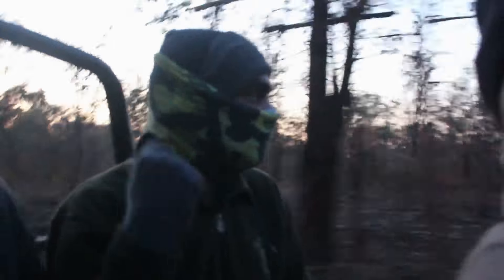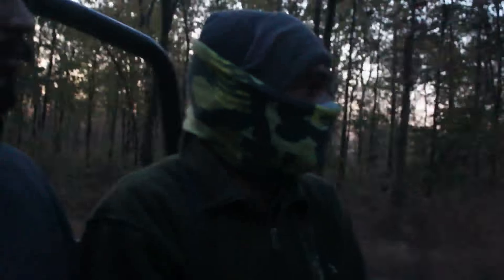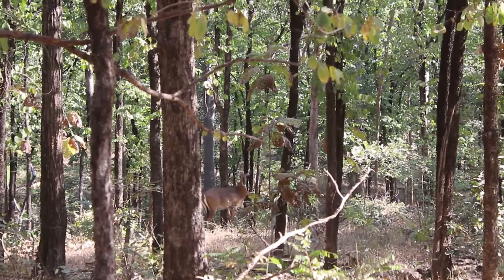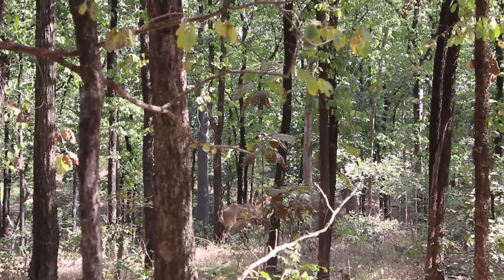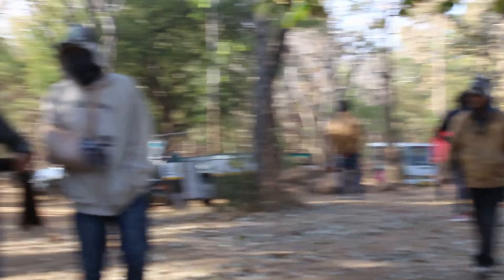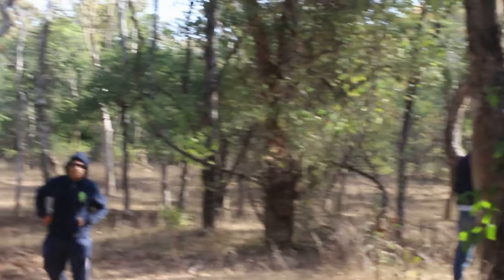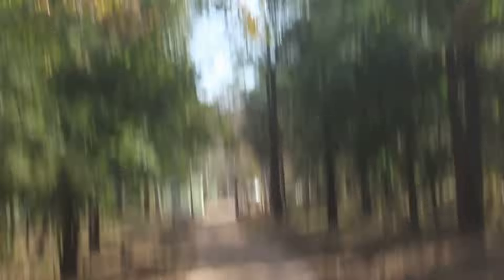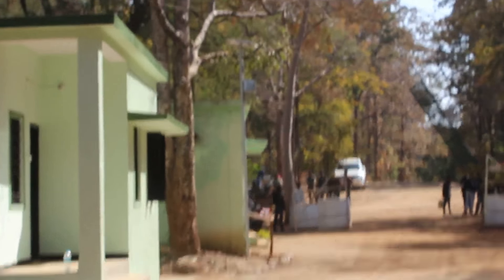Pench Tiger Reserve!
Last day in Pench tiger reserve.
Found some beautiful animals in chilling cold.

Nature is very peaceful.